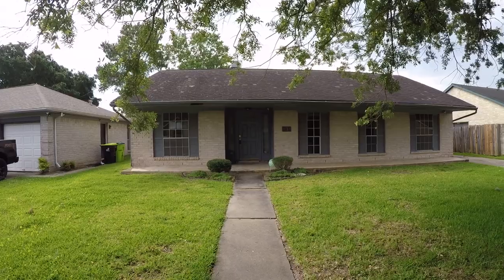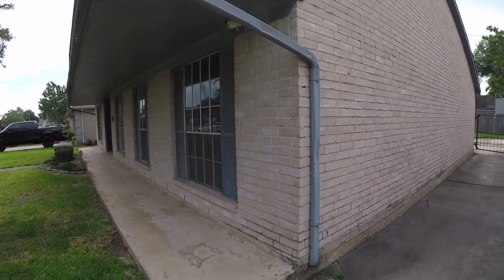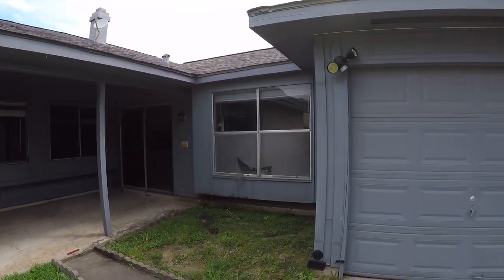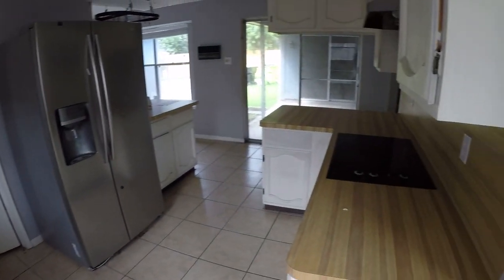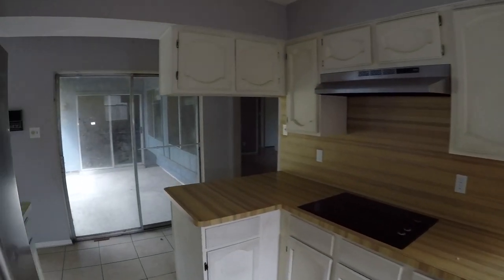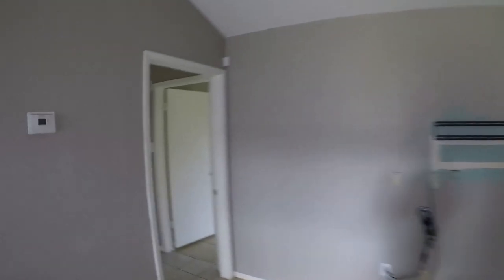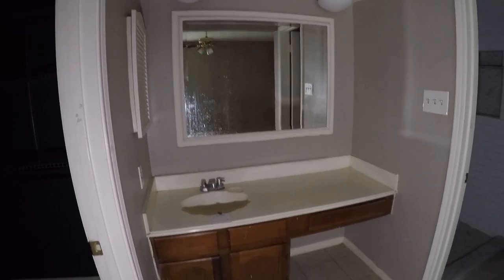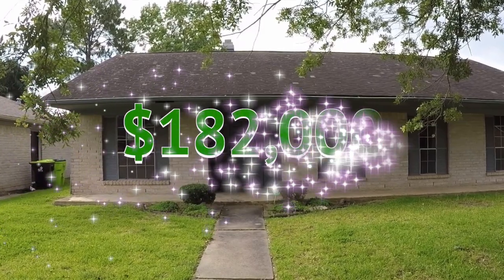GREAT HUD Homes -- HUD King tours 1135 Mossridge Dr.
Address: 1135 Mossridge Dr., Missouri City, TX, 77489
3 bedrooms
2 bathrooms
1,855 square feet
Built in 1978
Lot size: 7,342 square feet
List Price: $182,,000
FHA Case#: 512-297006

HUD will pay up to 3% of your closing costs if you're an Owner Occupant buyer. This home may or may not be available when you watch this video, so if you're interested you need to contact The HUD King as soon as possible.